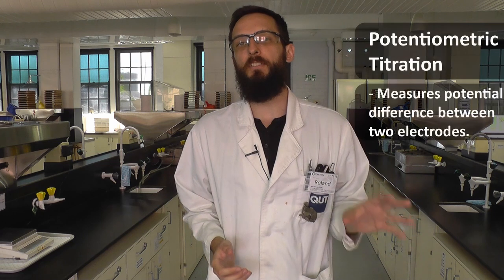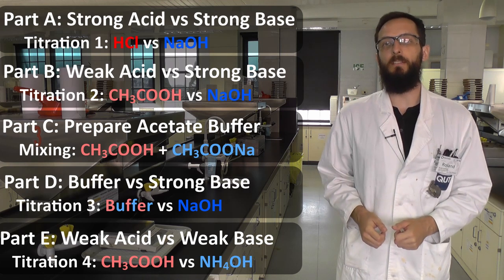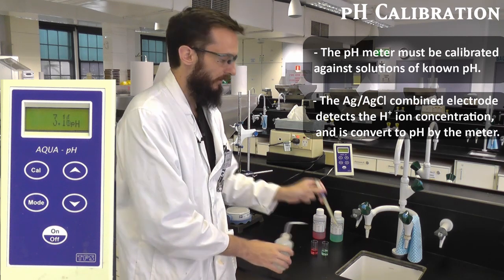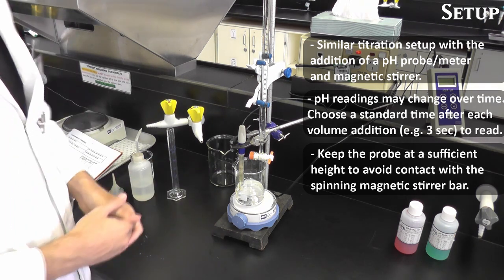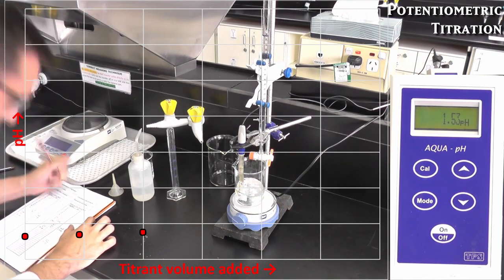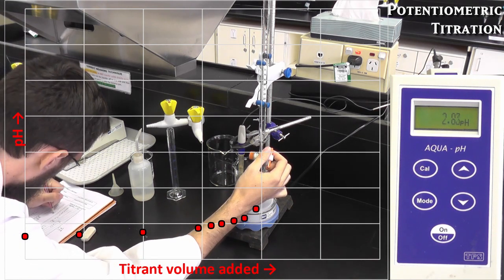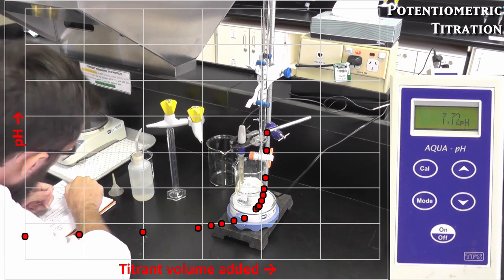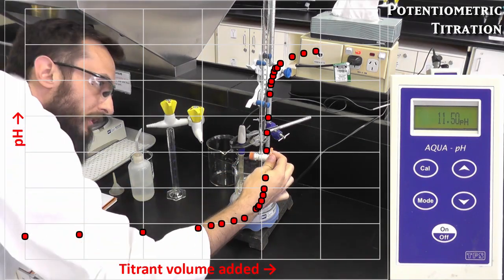Experiment 4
Description